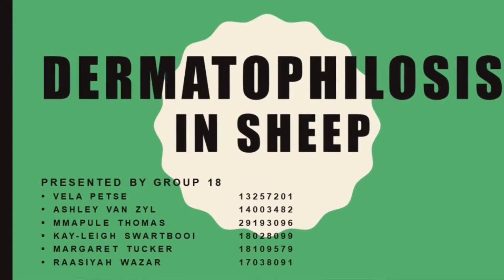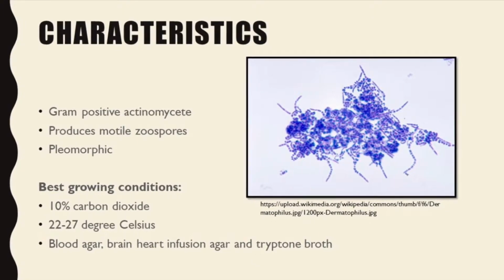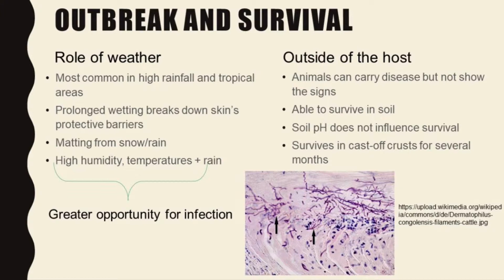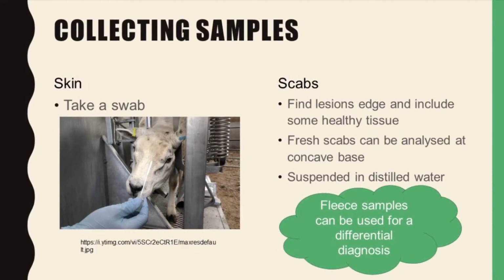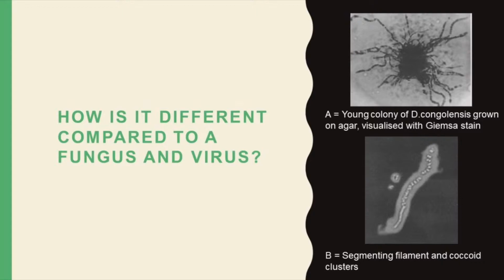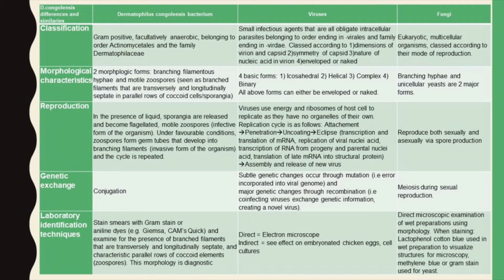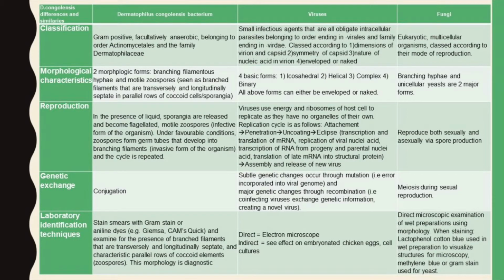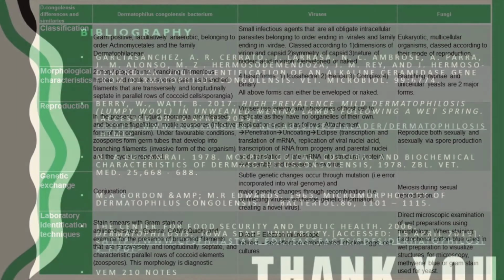VEM 210 Group 18 - Dermatophilosis in sheep